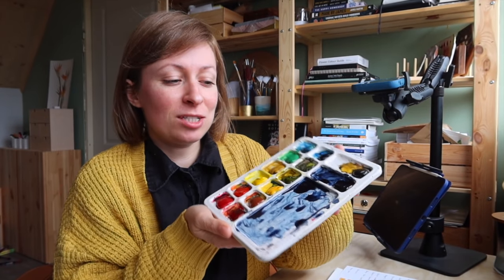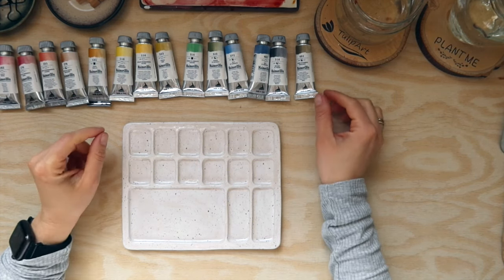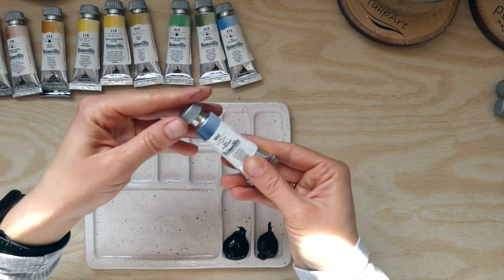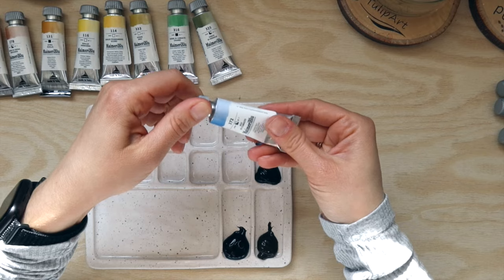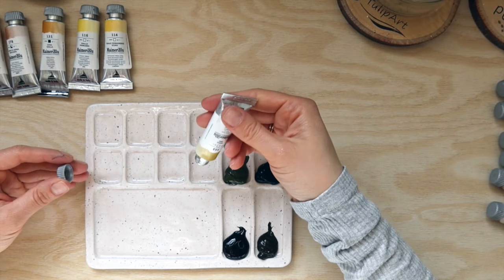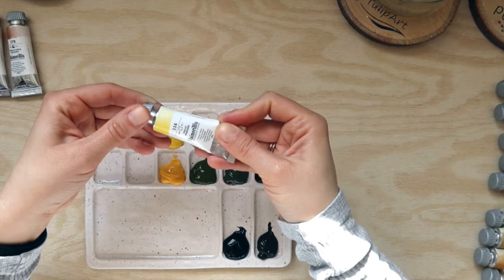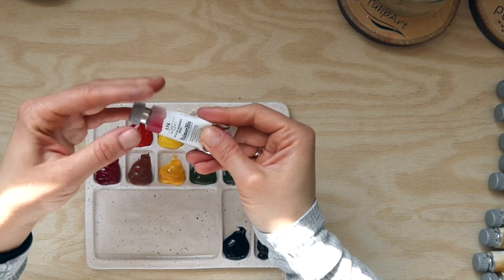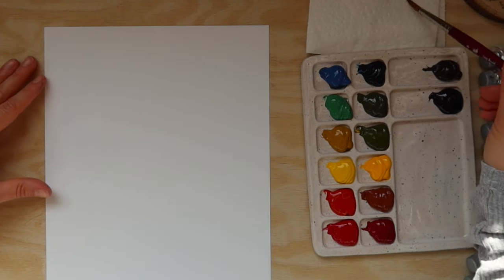Easy Way to Set up a Watercolor Palette | Switching to Professional Watercolor Paints - Maimeri Blu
In this video I am showing you how I set up my watercolor palette and let it dry before using it. I am also showing you my choice for professional watercolor paints that I will use from now on to teach you anything I know about watercolor. I also talk why I chose this brand and what I like about it.

GET THE FREE MINI ART COURSE:
Learn How to Start with Ink and Watercolor for Relaxation with me

NEWSLETTER:
Don't miss anything and be the first who will know everything about new products and services that I am going to provide you:

ART SUPPLIES (find the closest country to you and get your supplies)

Amazon US
Watercolor Paint Set

Amazon UK
Watercolor Paint Set

Amazon DE
Watercolor Paint Set

Amazon NL
Watercolor Paint Set

I hope you enjoyed watching this art video and you learned something new with me today. Remember that the process is more important and not the result so enjoy yourself and share your work with me @tulipartdesigns on instragram and use artwithgabriela so I can see your creations and share them to my stories.

If you liked this video, please don't forget to give it a thumbs up and subscribe for my channel so I can make more creative tutorials for you and grow my small art bussiness.

Gabriela Zamfirov